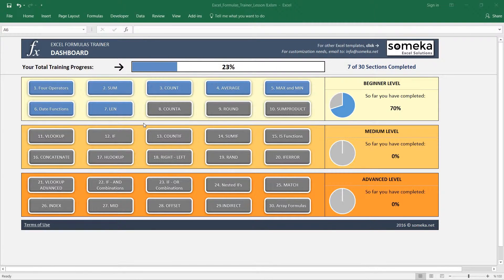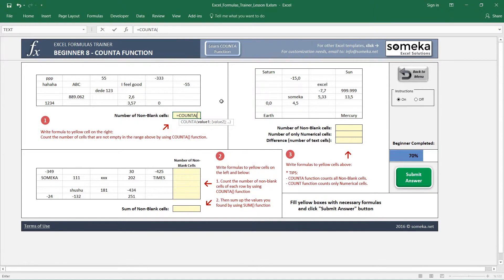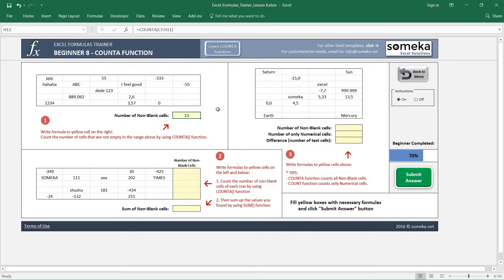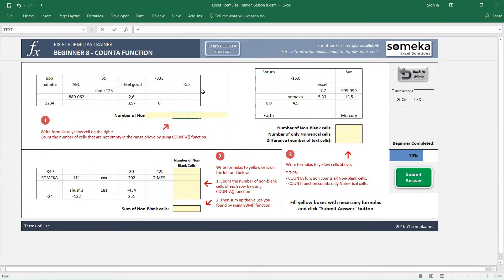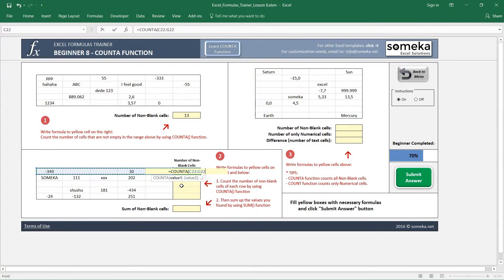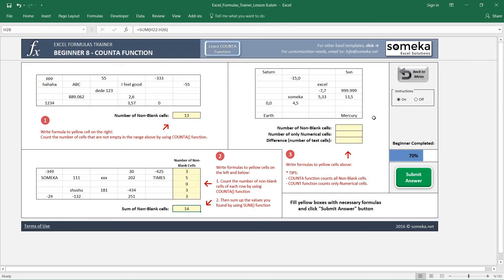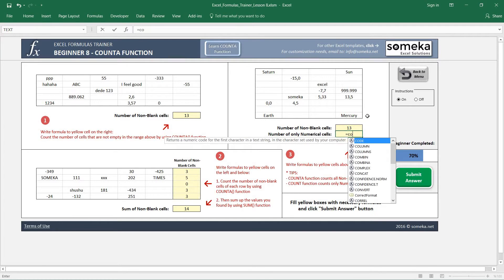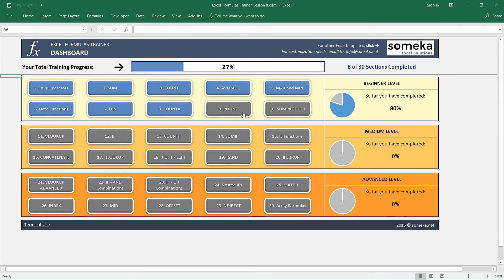Excel COUNTA Function: Explained with Examples | Training Lesson 8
This video explains Excel COUNTA Function and logic behind in order to comprehend the function in very simple ways.

Including this Excel COUNTA Function tutorial there are 30 lessons going from beginner to advanced with several examples for each of them. Lessons are as follows:

1. Excel Four Operators
2. Excel SUM Function
3. Excel COUNT Function
4. Excel AVERAGE Function
5. Excel MAX MIN Functions
6. Excel Date Functions
7. Excel LEN Function
8. Excel COUNTA Function
9. Excel ROUND Function
10. Excel SUMPRODUCT Function
11. Excel VLOOKUP Function
12. Excel IF Function
13. Excel COUNTIF Function
14. Excel SUMIF Function
15. Excel IS Functions
16. Excel CONCATENATE Function
17. Excel HLOOKUP Function
18. Excel RIGHT LEFT Functions
19. Excel Random Functions
20. Excel IFERROR Function
21. Excel VLOOKUP (Advanced)
22. Excel IF AND Combinations
23. Excel IF OR Combinations
24. Excel Nested IFs
25. Excel MATCH Function
26. Excel INDEX Function
27. Excel MID Function
28. Excel OFFSET Function
29. Excel INDIRECT Function
30. Excel Array Formulas